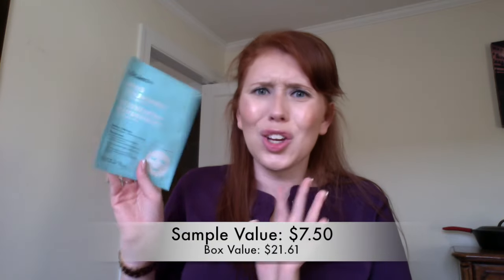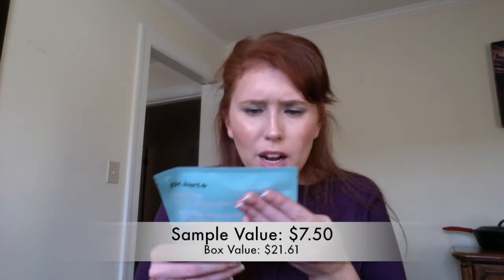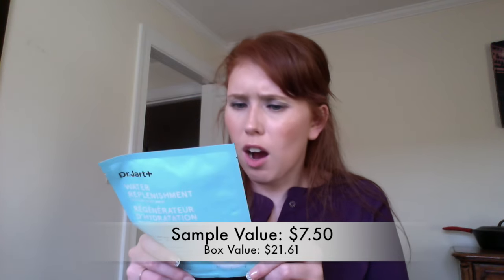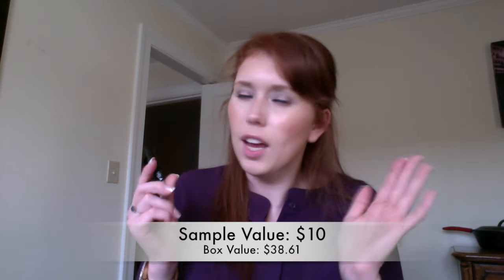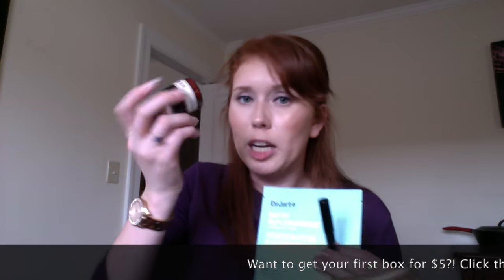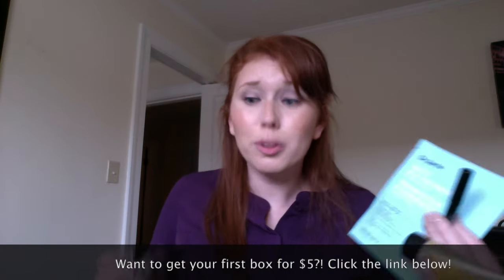Birchbox Unboxing | November 2015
Want your own Birchbox for $5?

Box Contents:
-AYRES Body Polish
-Davines This is a Relaxing Moisturizing Fluid
-Dr. Jart+ Water Replenishment Mask
-LOC One & Done Shadow Stick in On Point
-theBalm cosmetics FratBoy Blush